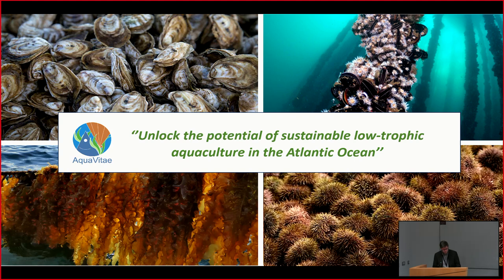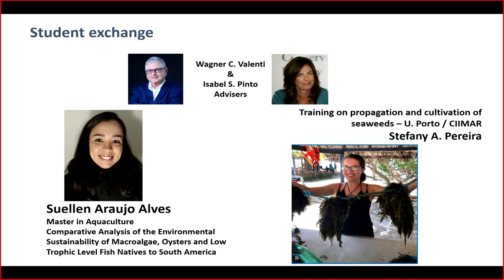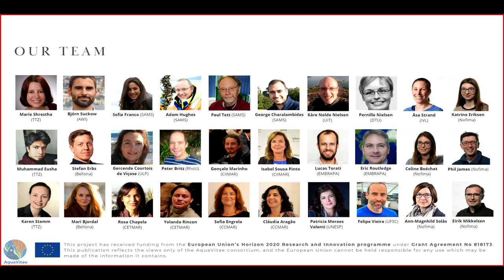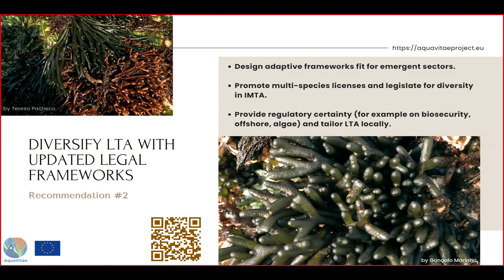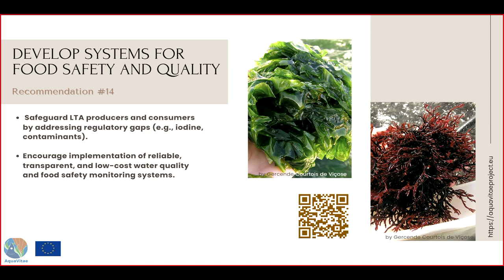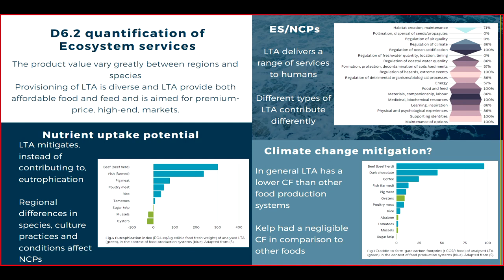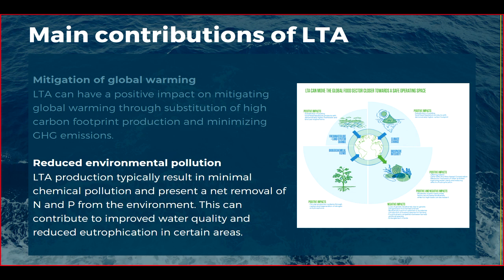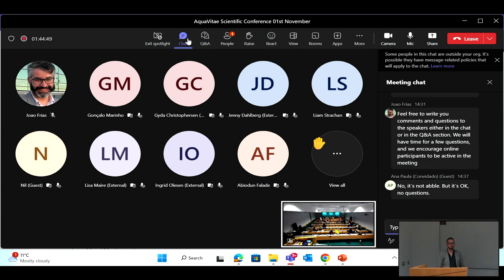AquaVitae Final Conference Day 2 Part 1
The Final Conference of the AquaVitae project was a hybrid event streaming live from Galway (Ireland). It was held from 31st October to 1st November to bid farewell to this H2020 project that has been running from 2019. This final symposium was a good opportunity to present the results of the research from different perspectives (from scientific to economic or policy considering training and other aspects too). The Conference stood out the impact and aftermath of the project considering the actions and networks across the Atlantic.

AquaVitae (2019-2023) is a research project aiming to increase sustainable aquaculture production in and around the Atlantic Ocean by developing new species, processes and products. The focus of the project is placed on low trophic species (e.g. algae, echinoderms, shellfish), contributing to the circular economy and the Belém Statement. AquaVitae is funded by the European Horizon 2020 program.